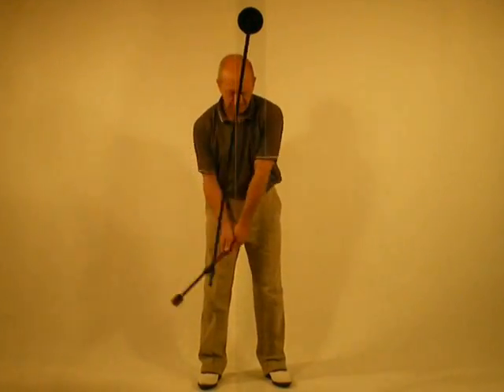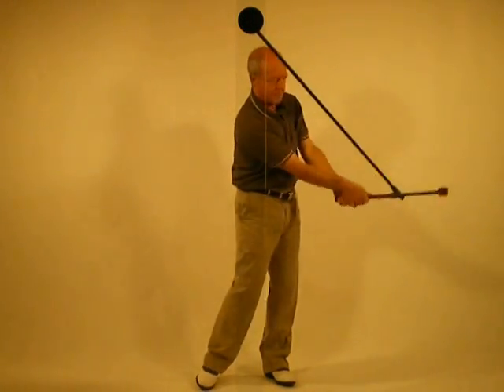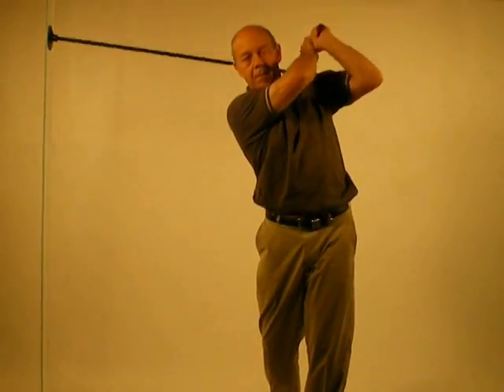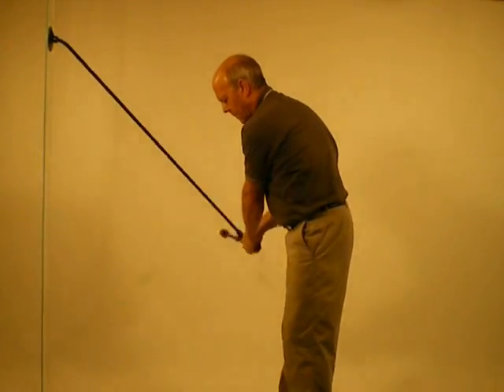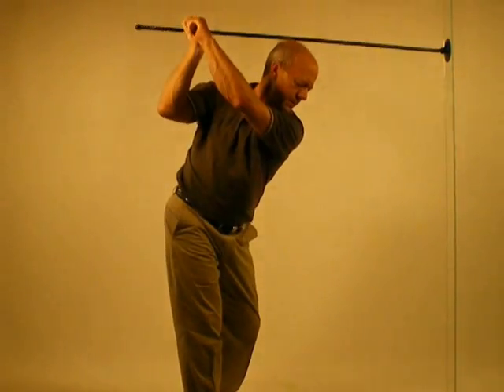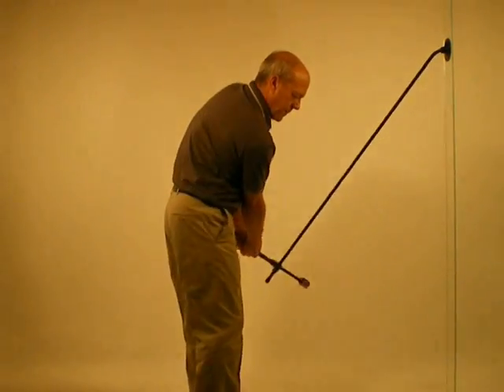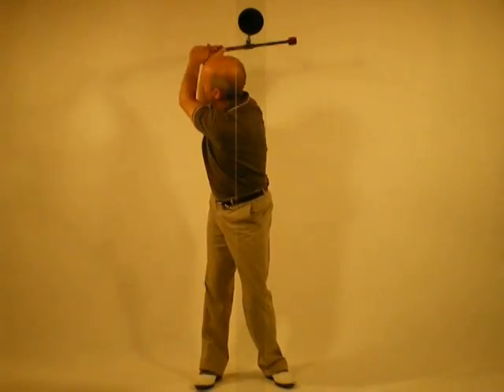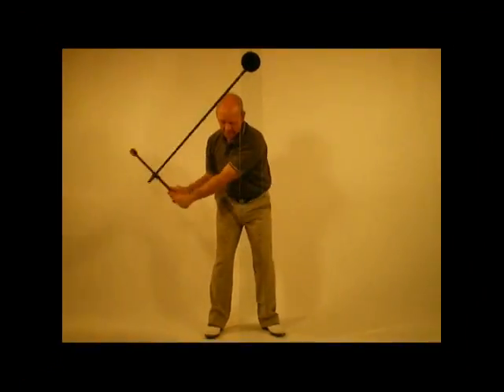Disc. Both Hands Prod01